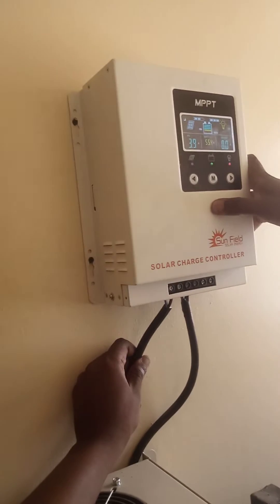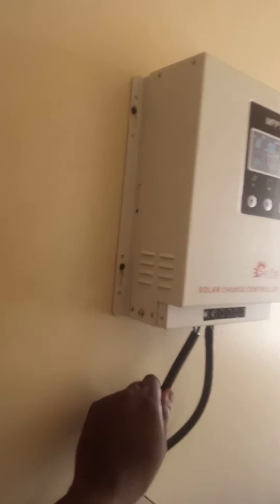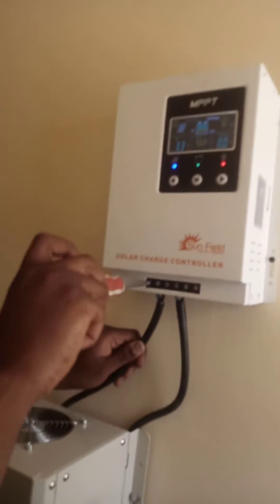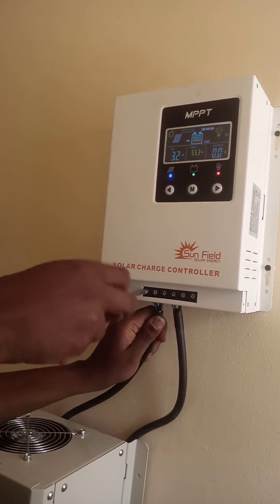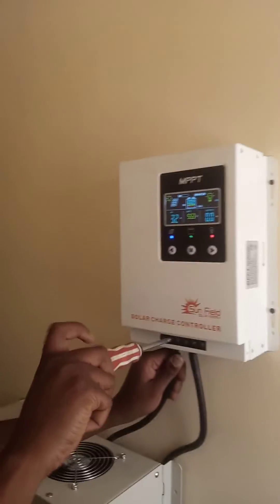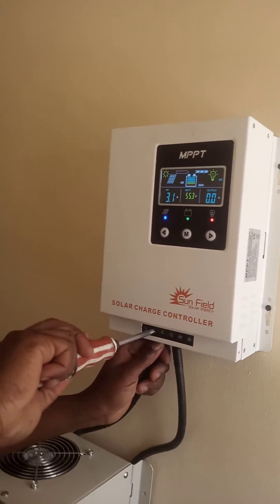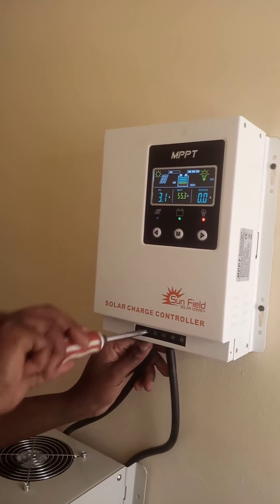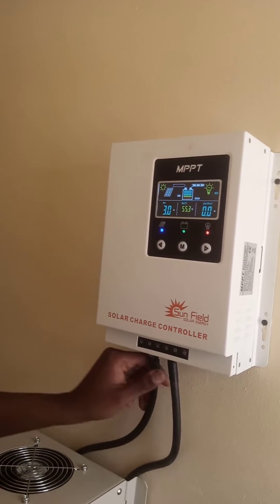"Learn to Connect Sunfield Charge Controller, 10kVA Felicity Inverter& 4 Eastman Tubular Batteries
"Learn to Connect Funfield Charge Controller with 10kVA Felicity Inverter and 4 Eastman Tall Tubular Batteries! This step-by-step guide will show you how to efficiently link these essential components for a reliable and powerful energy storage system. Don't miss out on this detailed tutorial!"